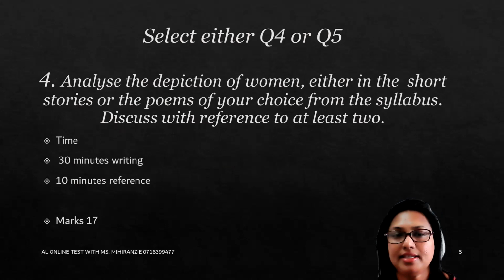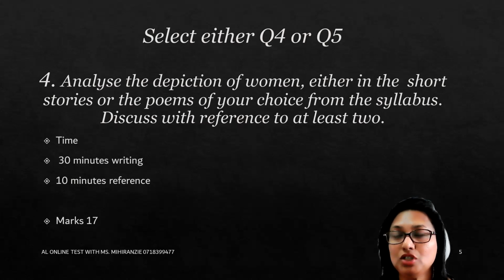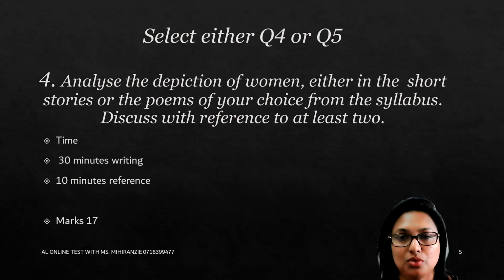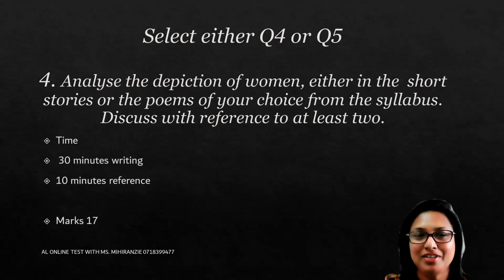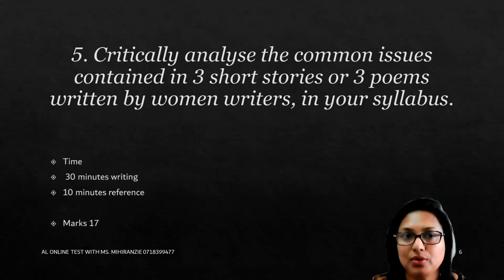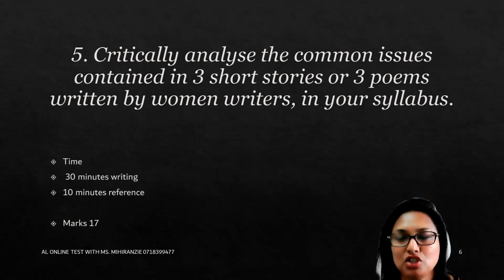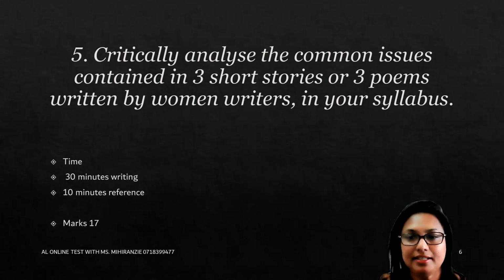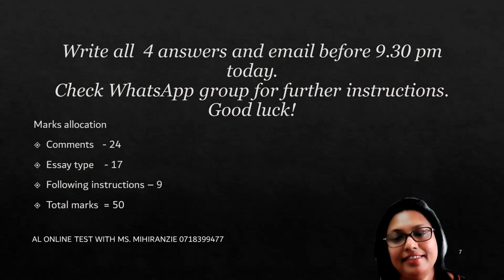Exam Preparation Practice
A/L English Paper 1 - Practice